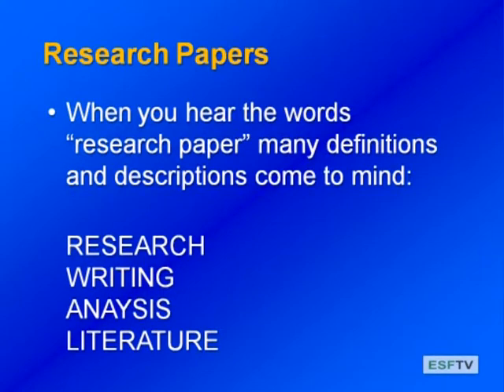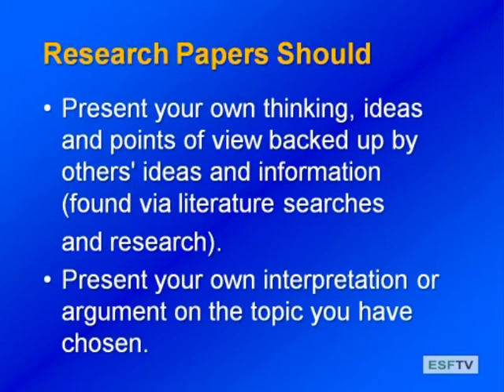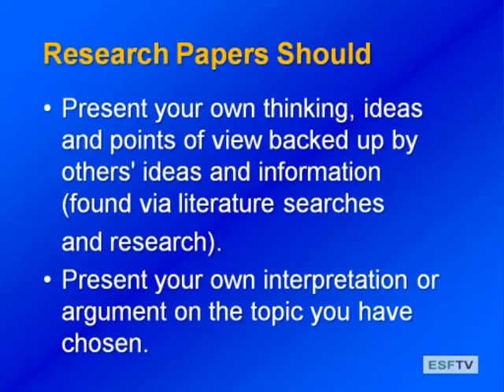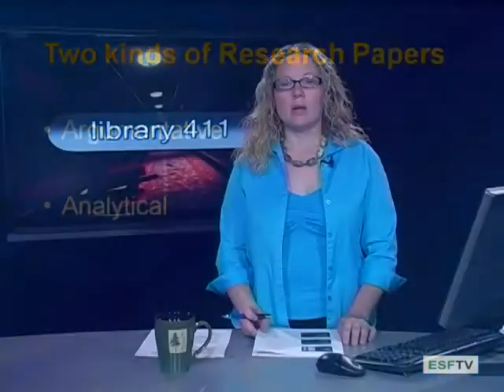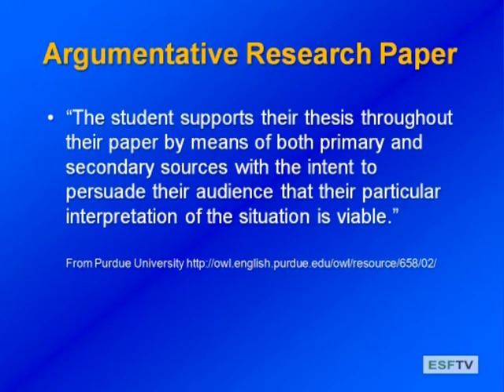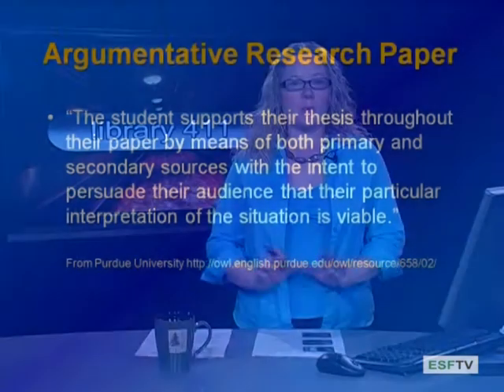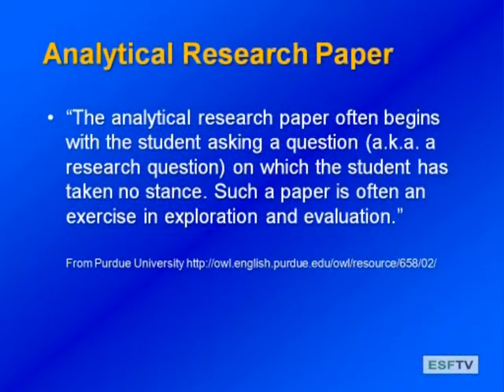Library 411 - Research Papers: Defined